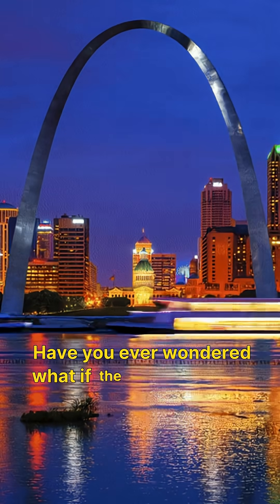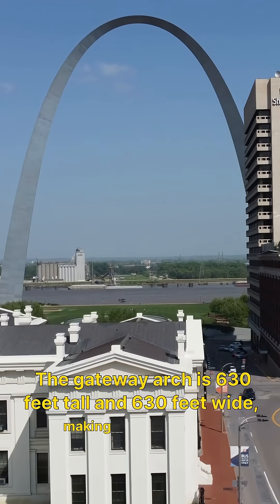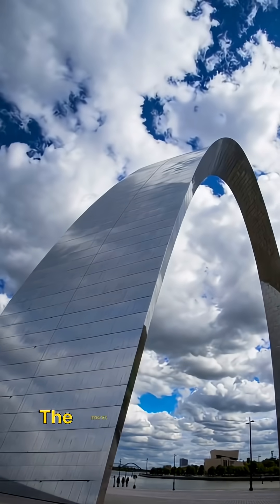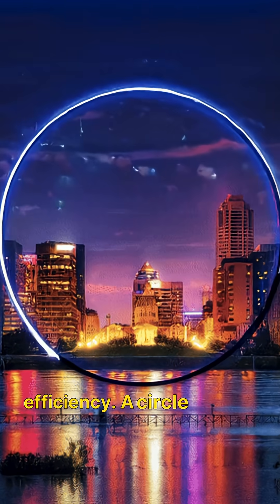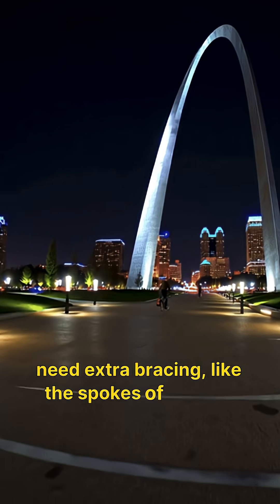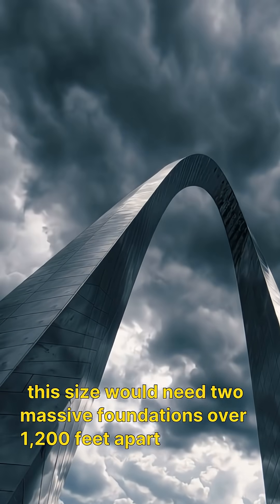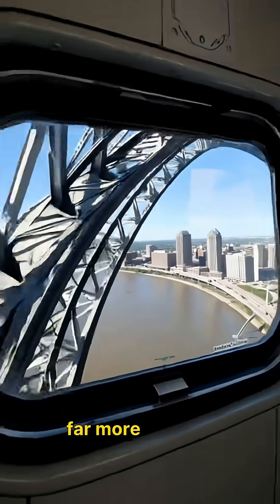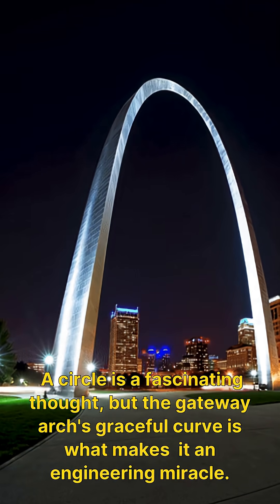What if the Gateway Arch wasn't an arch... but a complete circle?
The Gateway Arch in St. Louis is America’s tallest monument at 630 feet tall and 630 feet wide, shaped as an inverted catenary curve—the strongest form to carry its own weight in compression.
But if it were a perfect circle instead of an arch, it would lose that natural efficiency. Engineers would need spokes and bracing like a Ferris wheel to resist bending, making it heavier and less elegant. The Arch’s beauty lies in its engineering—the catenary curve that a circle simply couldn’t match.